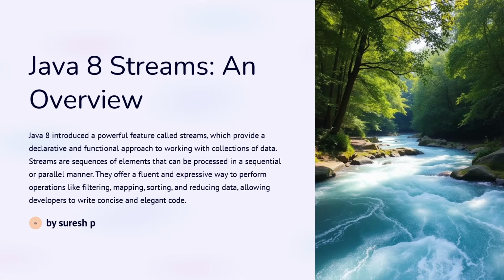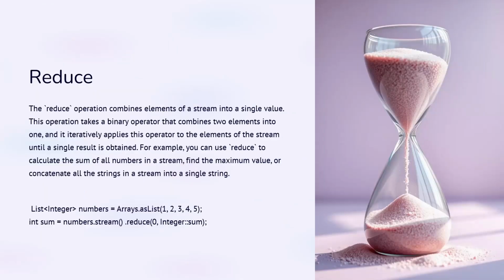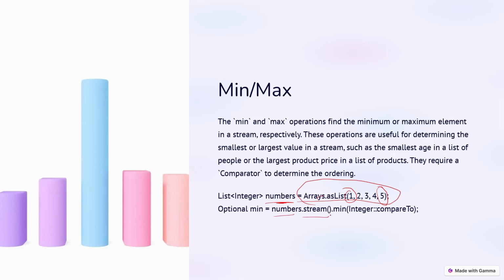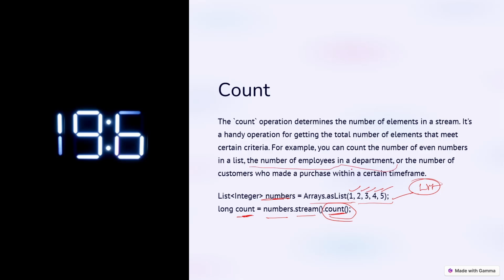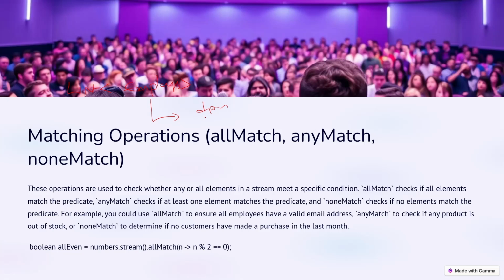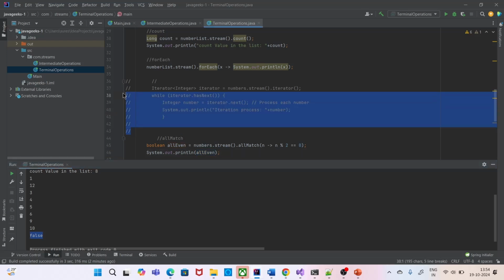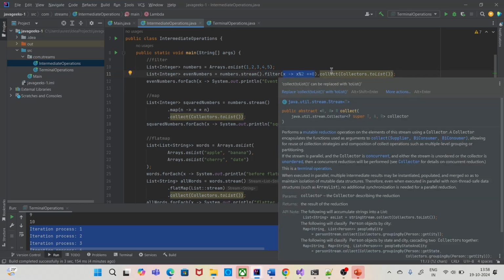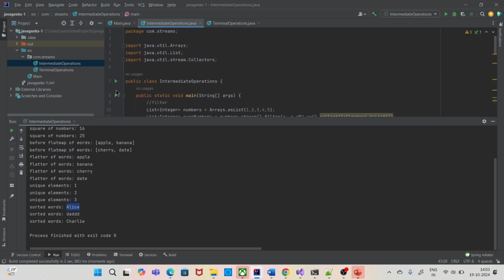Java8 Stream API Ternimal Operations with Examples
java8 stream API introduction and intermediate and terminal operations with examples